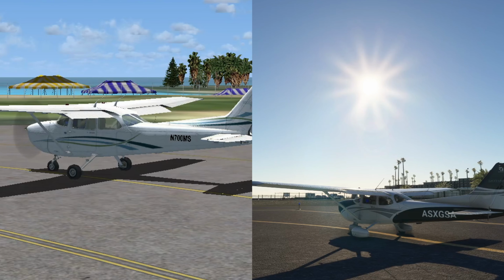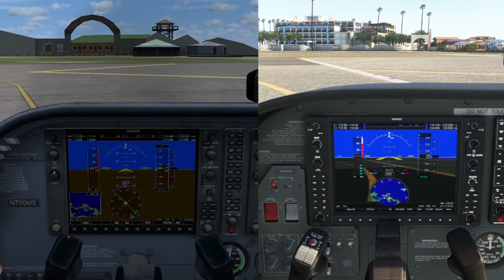What 14 YEARS can do in Flight Simulation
🛬 In this video, we're again comparing the landing experience in two flagship flight simulators - FSX (Microsoft Flight Simulator X 2006) and MSFS (Microsoft Flight Simulator 2020). This time we're comparing default general aviation aircraft, the Cessna 172 Skyhawk with glass cockpit.

Join us on this thrilling journey through the virtual skies and decide for yourself which simulator offers the most realistic and breathtaking landing experience. 🛫✈️🌍